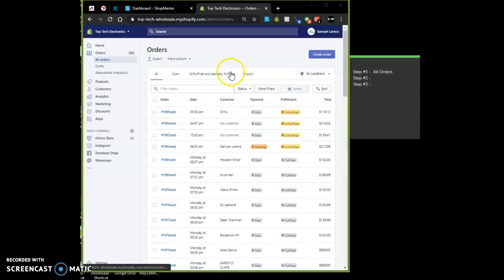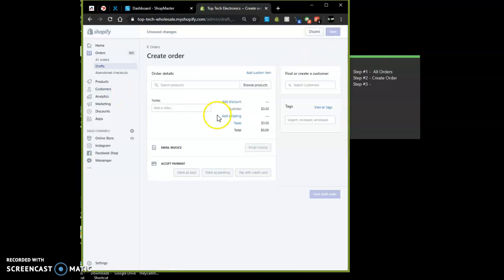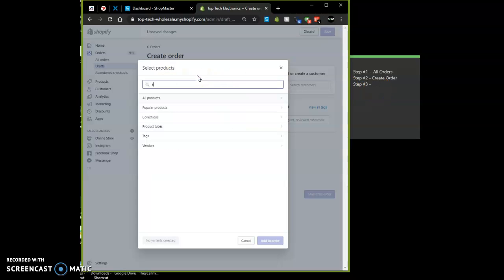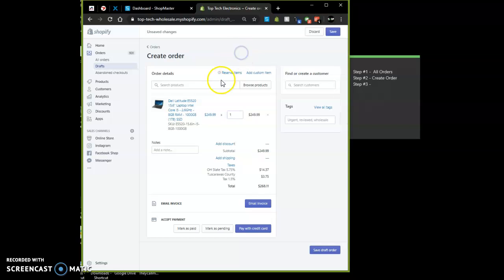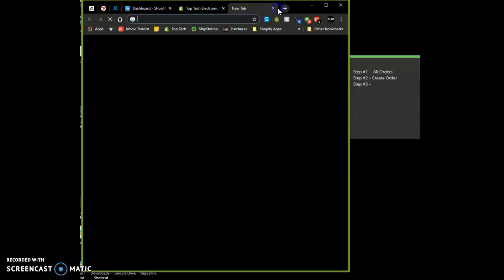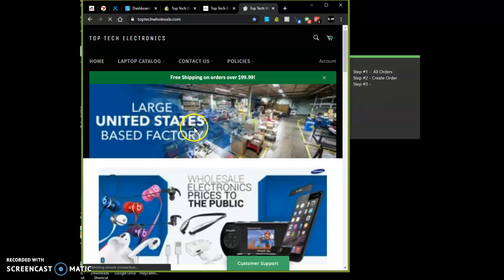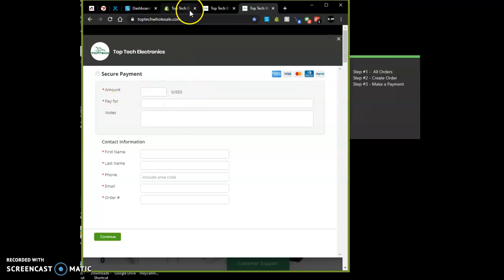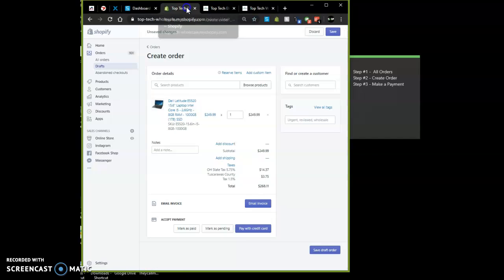How to Make a Commissionable Sale